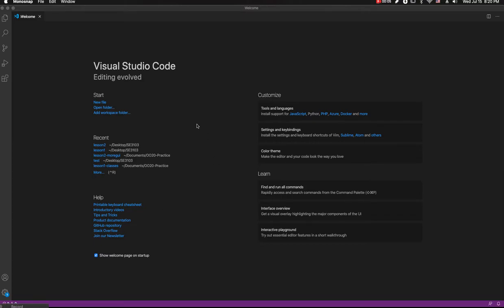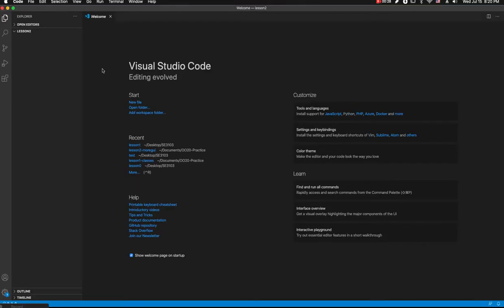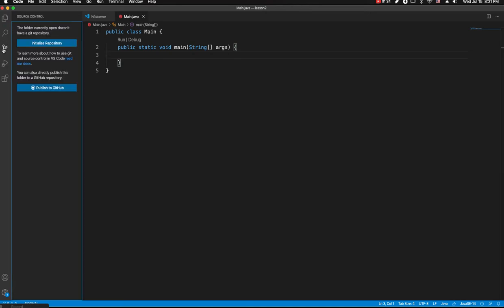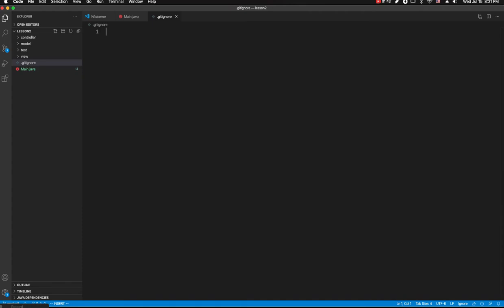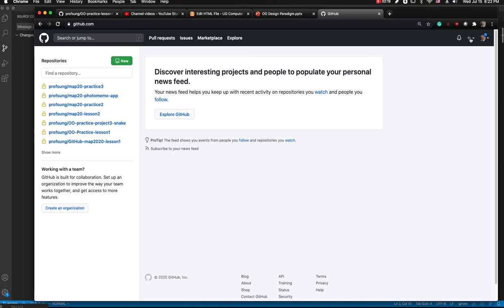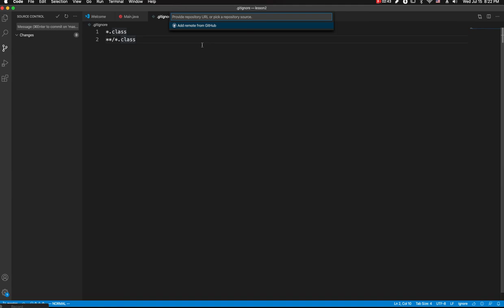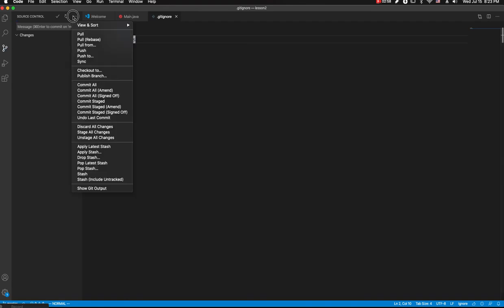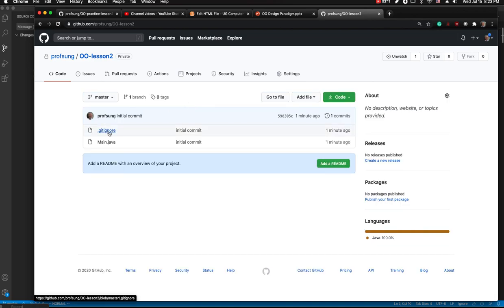lesson2 2 VSCode project enable GIT add GITHUP repo